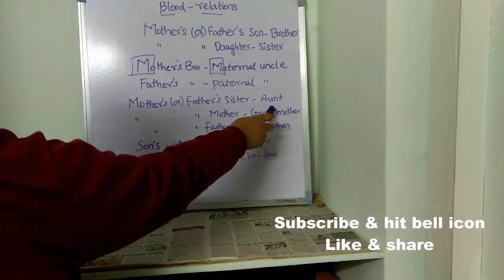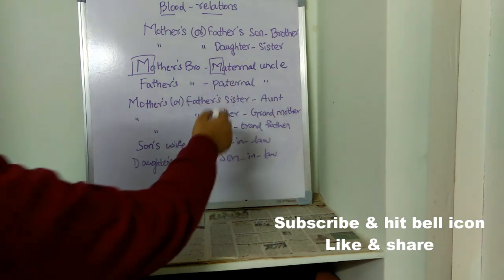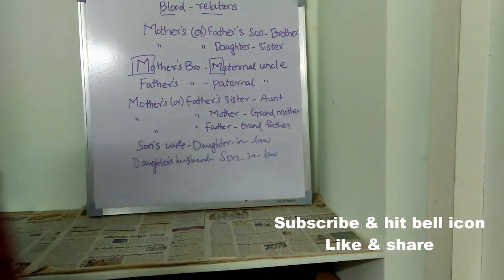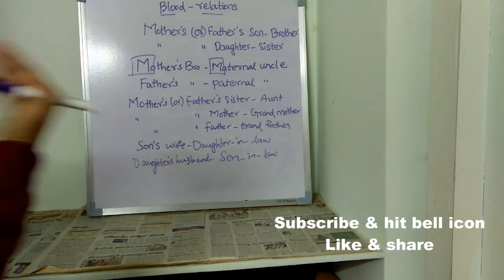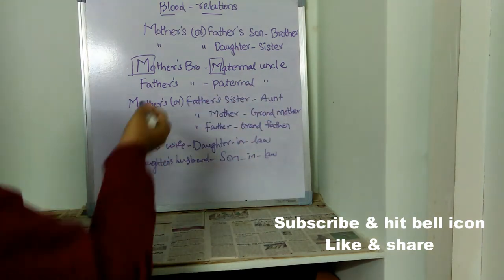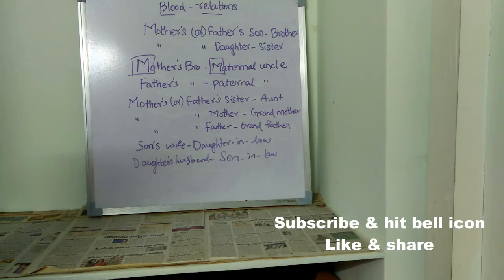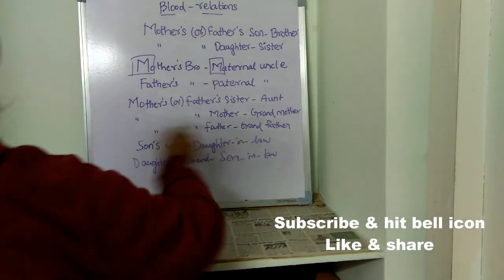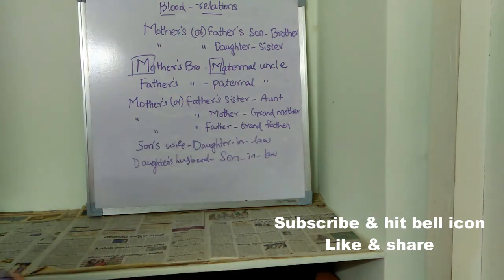Blood Relation Reasoning Part - 1 || BEST WAY TO STUDY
BEST WAY TO STUDY is a student friendly channel. it provides videos related to education such as important topics,tips to score well,tutorials,government job and entrance exams notifications and tips etc...

FOR IEEE PROJECTS, MAJOR PROJECTS, MINI
PROJECTS AND JAVA PROJECTS MAIL TO :

FOR PROMOTIONS OF YOUR PRODUCT OR SERVICE, FOR SPONSERSHIPS &